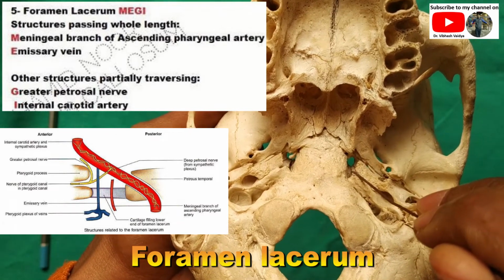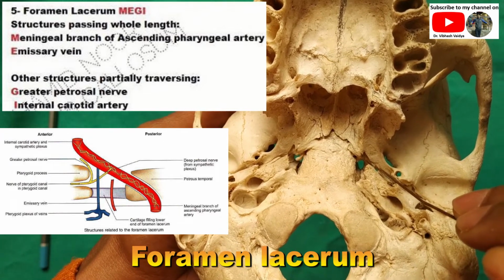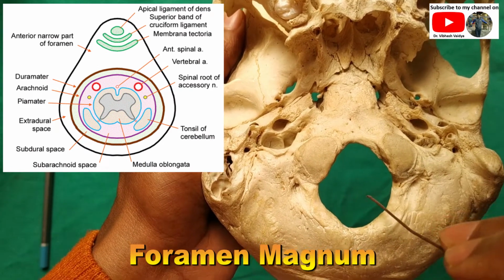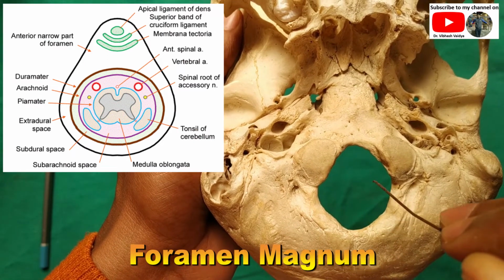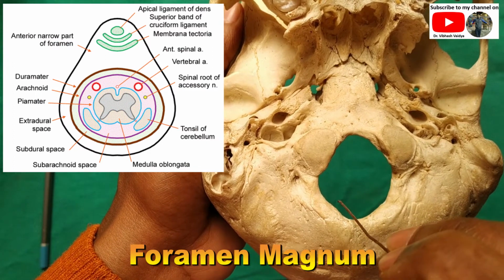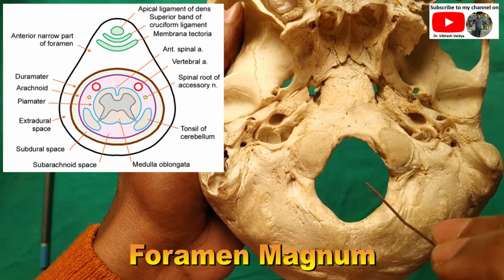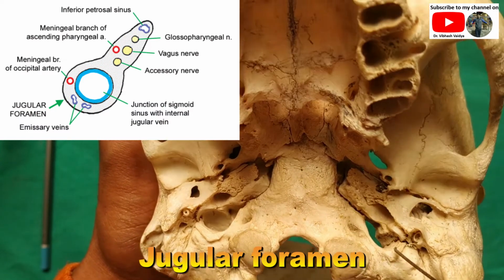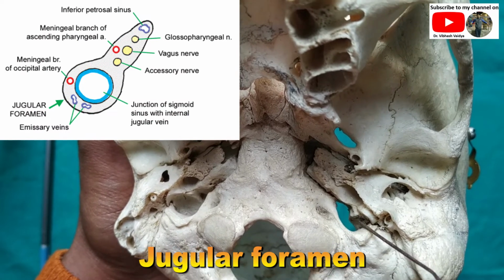Foramina of Norma Basalis of skull I Structure Passing Through Foramens I Dr. Vibhash Vaidya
Hello guys I'm showing in this video the foramens & structures passing through the foramina of Norma Basalis of skull.
These foramens and structure are very difficult to learn i was explaining very precisely in this video.
I Hope you like this video and understand the concepts.
Guys stay tune to my channel for easy methods for learning.. thank you...!